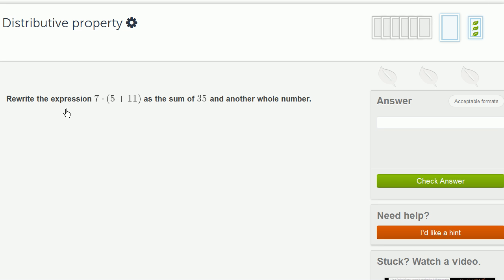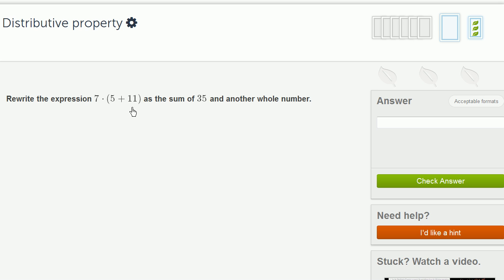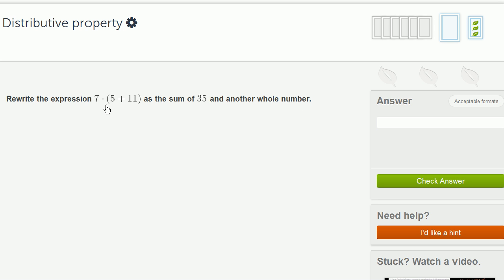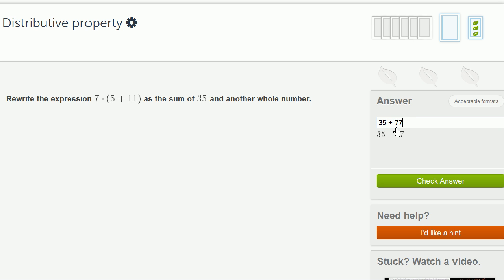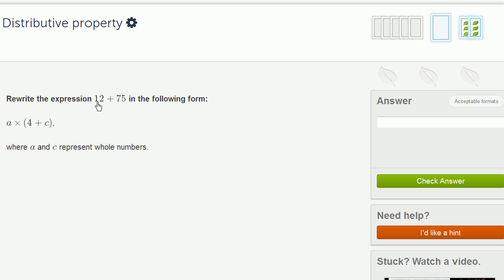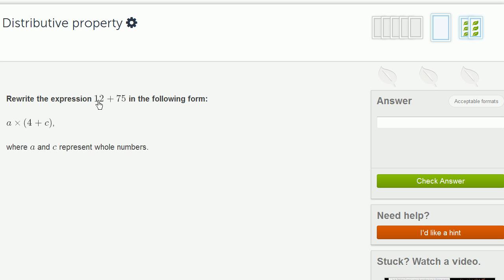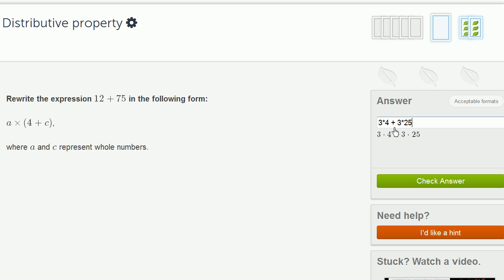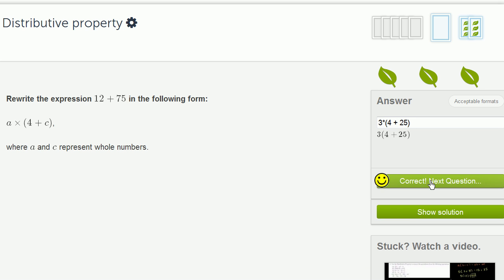Distributive property exercise examples | Arithmetic properties | Pre-Algebra | Khan Academy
You'll be a pro applying the distributive property once you've solved these exercise examples with us.